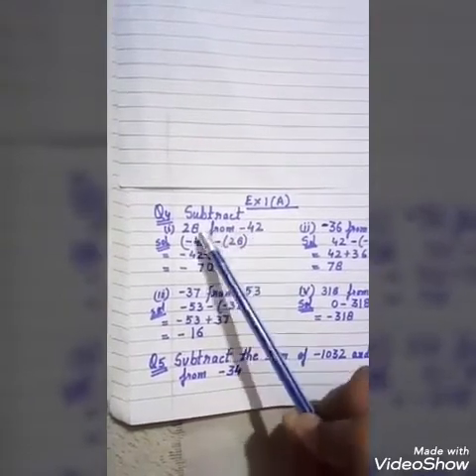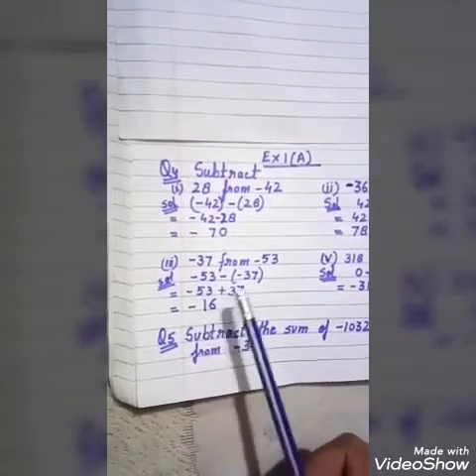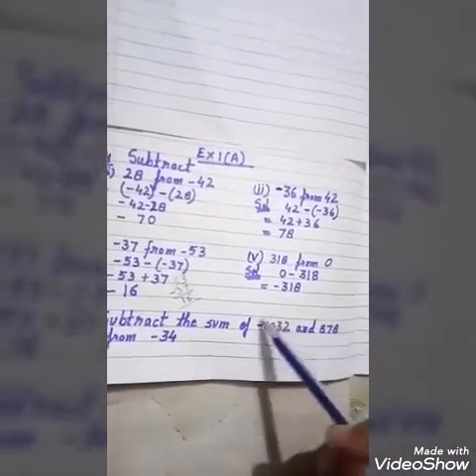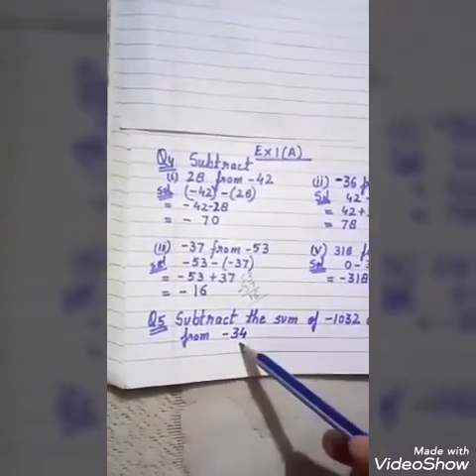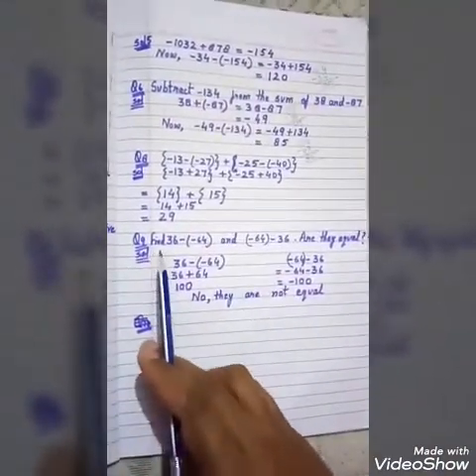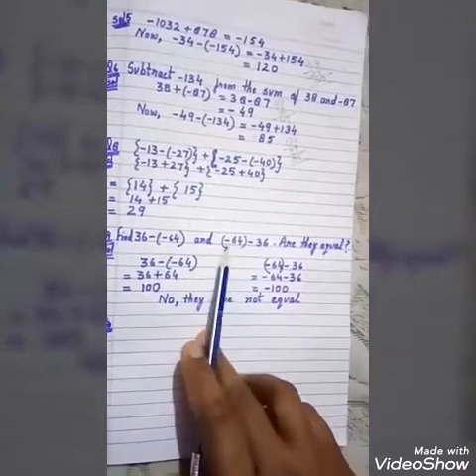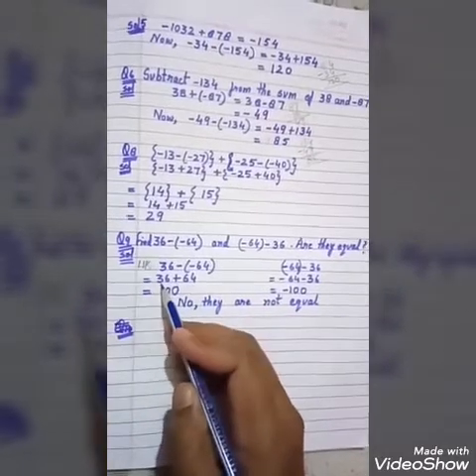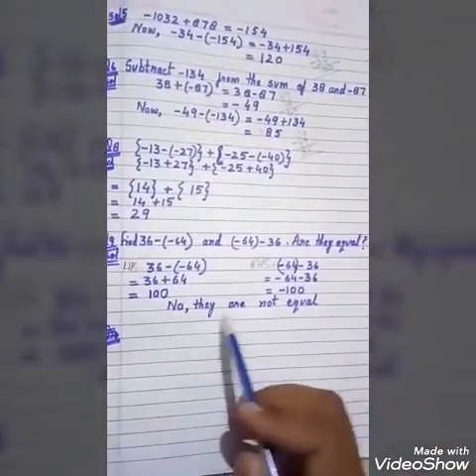Class 7th Mathematics Ch-1 INTEGERS (part-4) by Anita Chaudhary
Date: 19April 2020